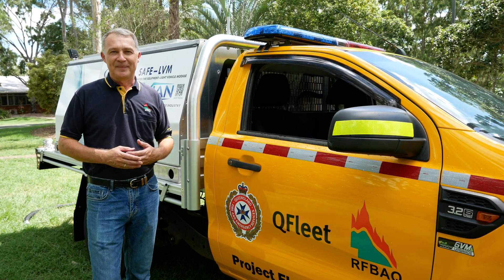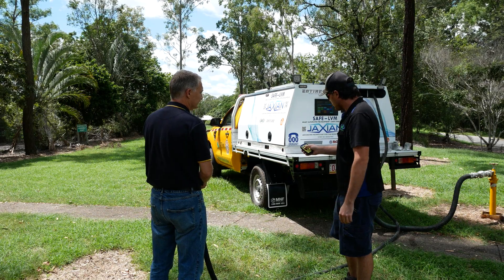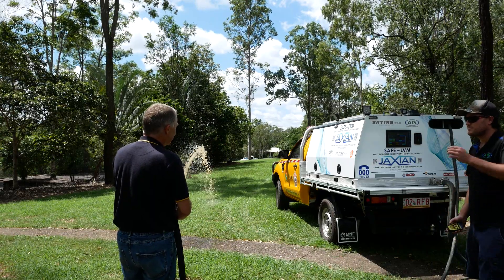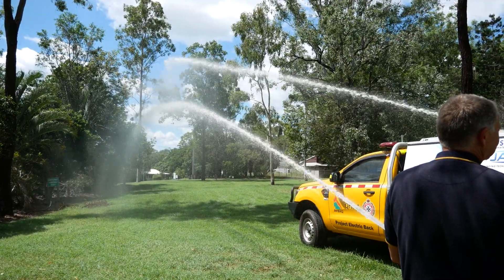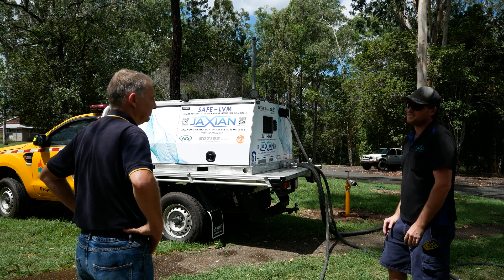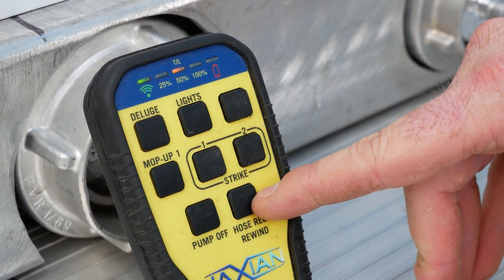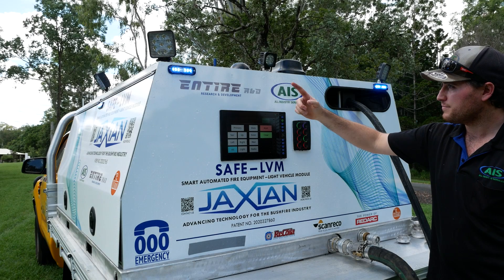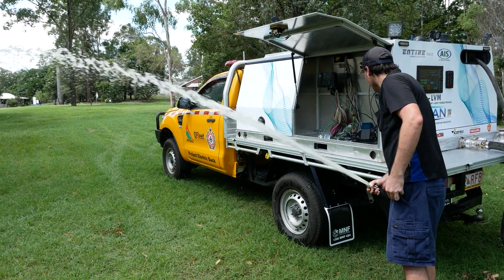The Pebble - Project Electric Back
We don't know what vehicles will be powered by in the future, it could be diesel, petrol, hydrogen, electricity and/or something else. As such we have very little control of what the base power plant of the vehicle is.

What we do have control over is everything downstream from the vehicle power plant.

Through the development of the 8 initial RFBAQ Landcruisers, the RFBAQ / QuikCorp Innovation Platform and the RFBAQ FusionCruiser, we believe that there has been a real advancement in user-driven design and firefighter safety in light attack firefighting platforms.

In the pursuit of a less flammable and more survivable light attack we have come to a stage where the only thing that is not electrically driven from the main vehicle power unit is the firefighting motor/pump.

Developing a high flow electric pump that can Case 4, deliver through multiple lines, is simple to operate and is very quiet is the piece that has been missing in future-proofing firefighting vehicle design.

The Smart Automated Fire Equipment - Light Vehicle Module, or SAFE-LVM, is manufactured under the name Jaxian by All Industry Services and Entire Research and Development (with support from IFM).

A huge thanks to QFleet, QFES and RFSQ for supporting this project and supporting the RFBAQ to make the Pebble a reality.